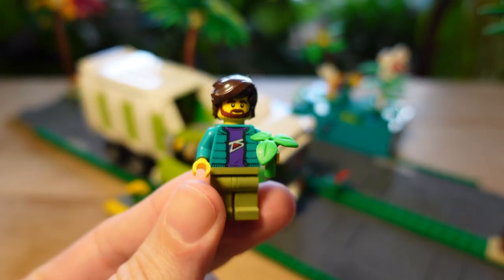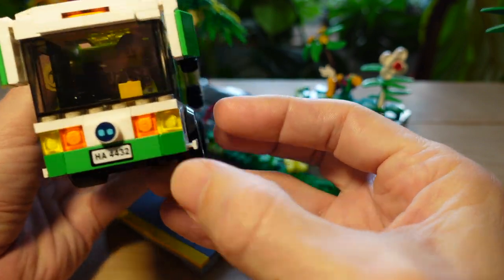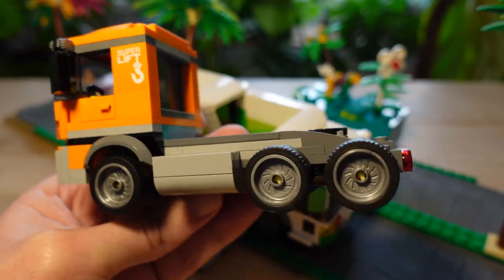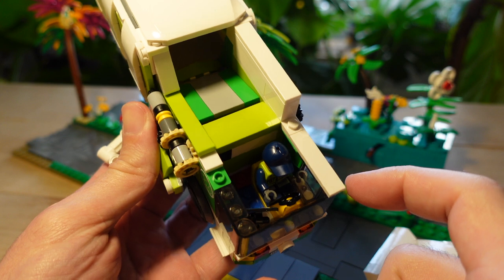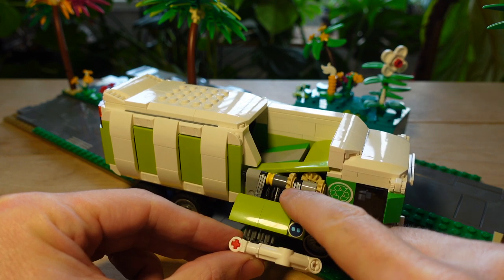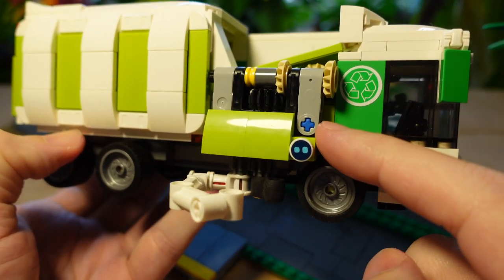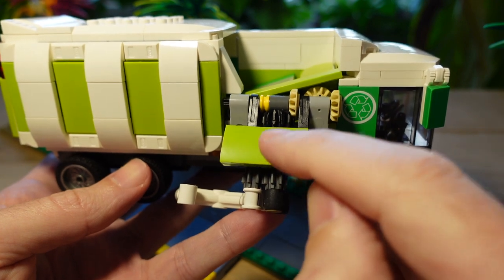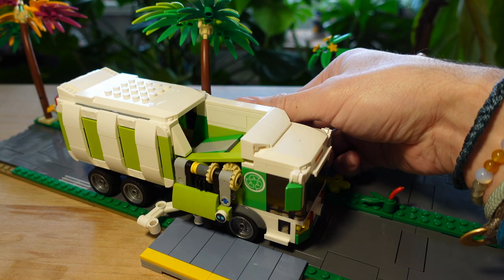Lego City Garbage Truck MOC with functional side loader! for Paradisa City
Check out my Lego City Garbage Truck MOC with its fully functioning side loader! A complete overhaul reMOC of Lego city set 4432 Garbage Truck from 2012. The side loading mechanism is my own adapted version and inspired by the Automated Garbage Truck on the Lego Ideas which is now being reviewed by Lego! I explain how it works and the logic behind its construction. Watch it pick up trash! Lego car mocs.

Check out the first building I made for Paradisa City: the Paradisa City Hospital with 10 levels, 2 working high speed elevators, futuristic tech, ambulance mocs and an eVTOL-Medevac! Watch the 4 video series here!

0:00 Let's talk trash to each other!
0:37 Origin story & set 4432
1:40 Lego Ideas Automated Garbage Truck!
2:52 Futuristic Garbage Truck for Paradisa City
3:45 Electric garbage trucks IRL
4:20 Default mods and remnants of 4432
5:00 Truck proportions
6:37 Truck cab mods
7:30 Grabber dual action mechanism: how it works
10:23 Grabber: How I made it compact
12:45 Hopper & lifting ramp
13:45 Rear dumping container
14:55 Trash can versatility
15:30 Side loader action shots!

TealBricksinParadisa79fheaoifvanw%*%$evwa